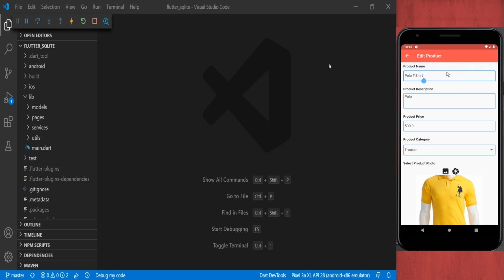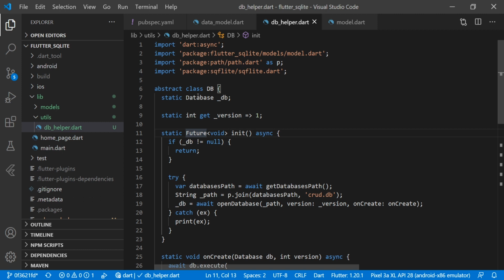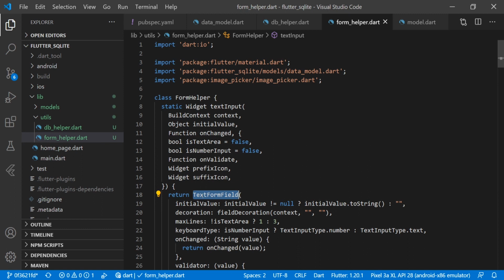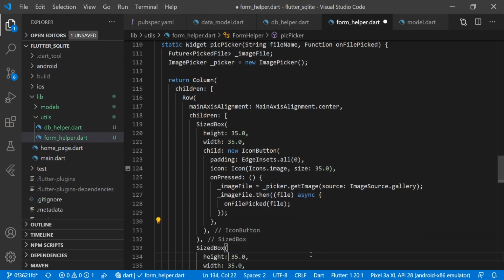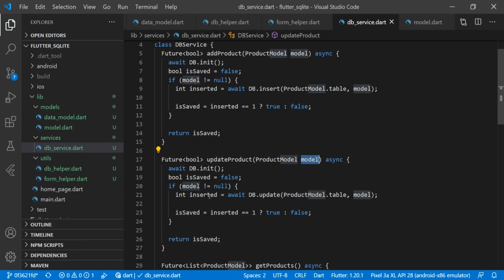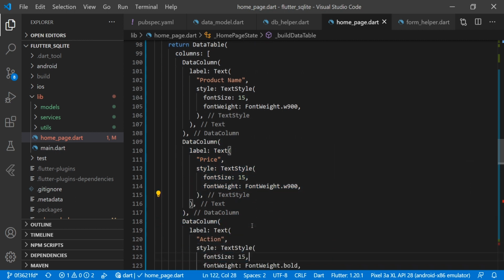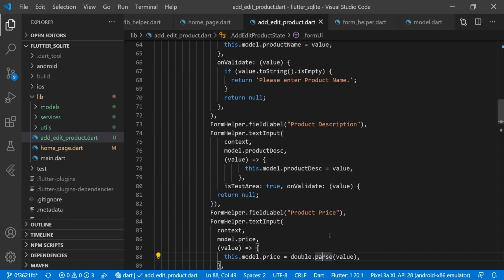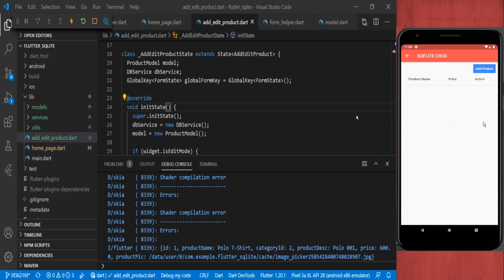The Best way to learn SQFLITE in Flutter Development 🔥| Beginner to Advanced in Just 30 Mins Video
In this video, we learn The Best way to learn SQFLITE in Flutter Development. Beginner to Advanced in Just 30 Mins Video.